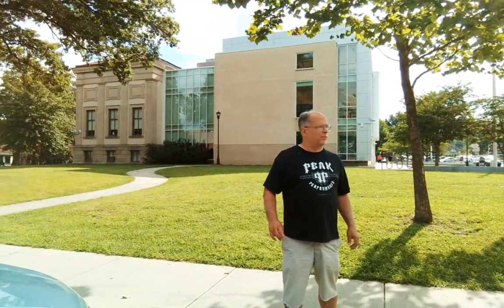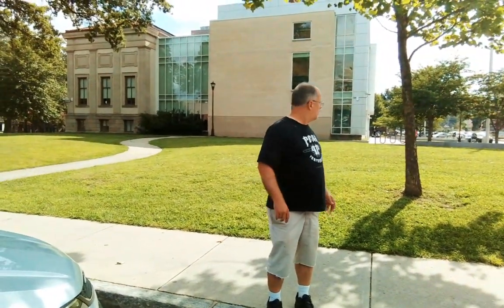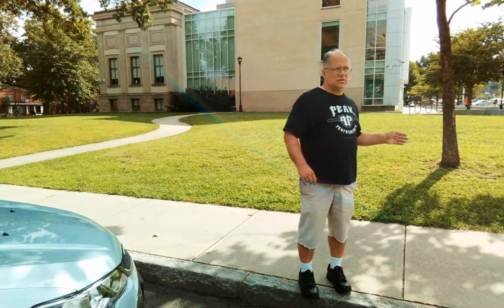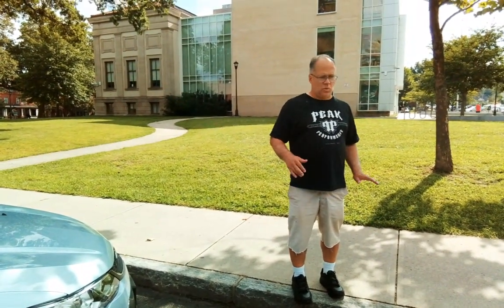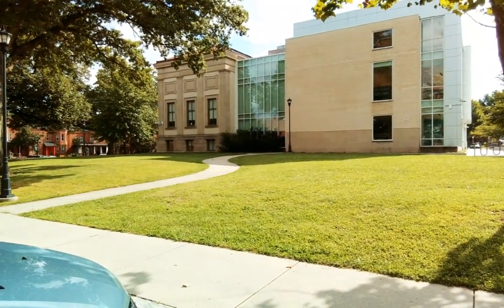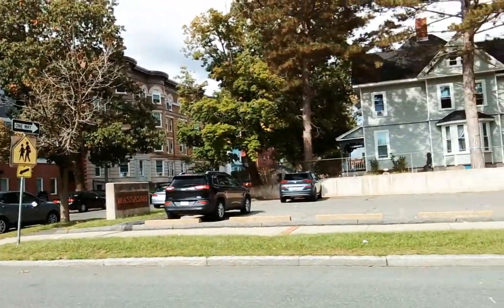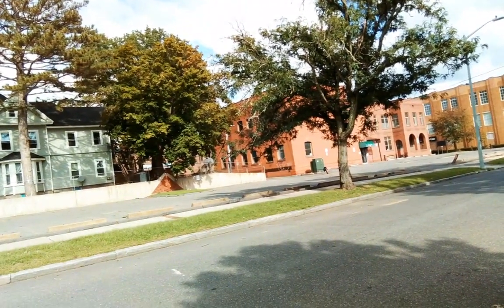Library Park of Holyoke Massachusetts part 1